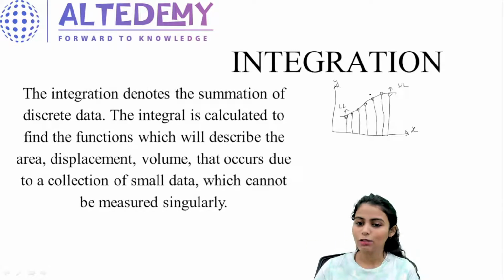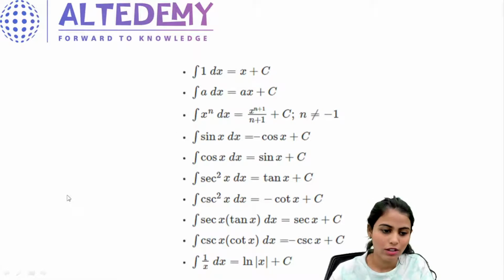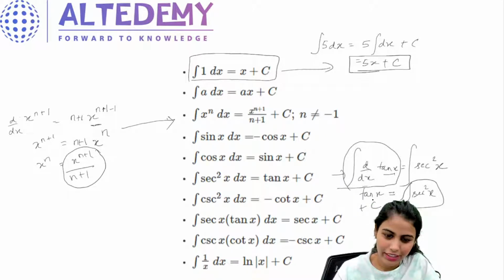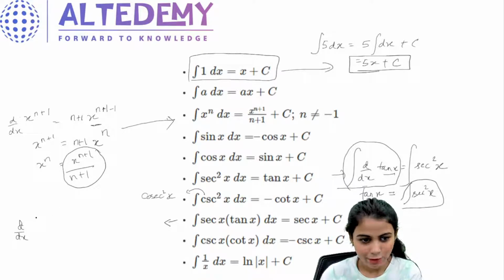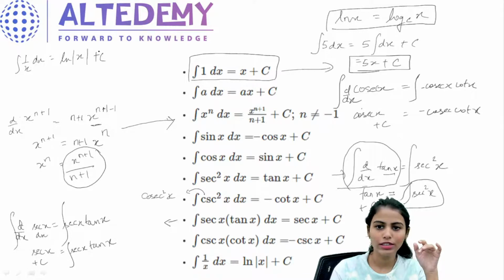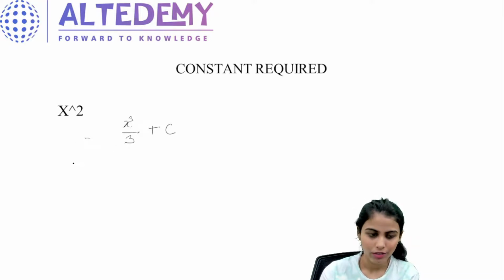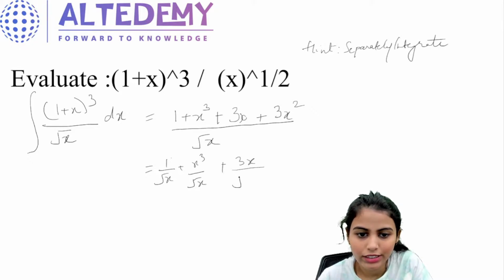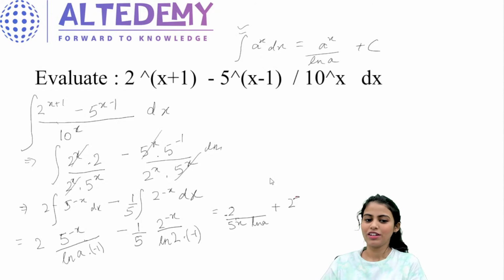JEE | Mathematics | Integration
This lesson consists of following topics:
- Uniformly Accelerated Motion
- Instantaneous Velocity
- Instantaneous Acceleration